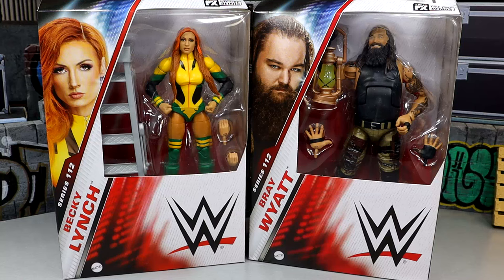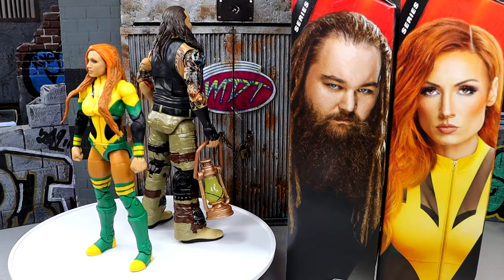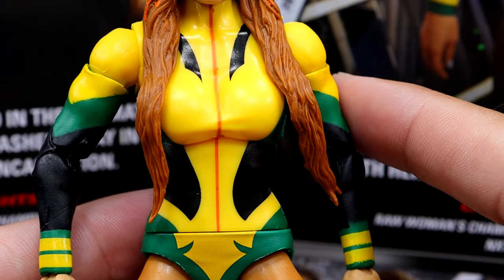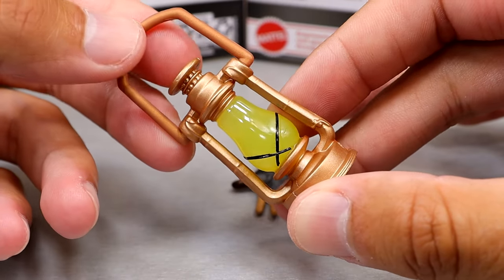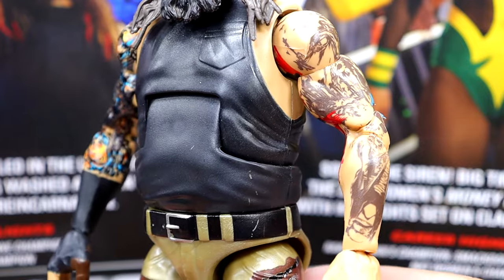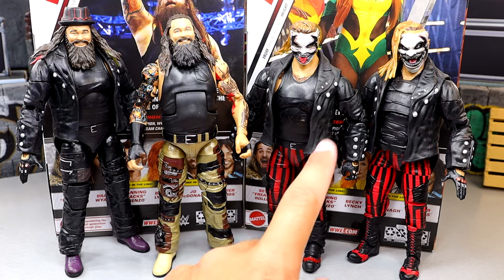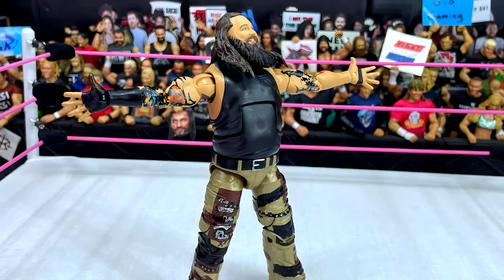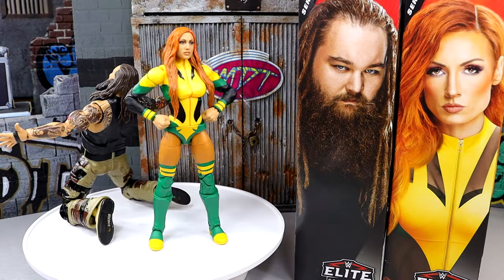WWE ELITE 112 BRAY WYATT & BECKY LYNCH FIGURE REVIEW!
WWE Elite 112 - Complete Set of 6 Toy Wrestling Action Figures by Mattel Includes:
Seth Rollins
Bray Wyatt
Xavier Woods
Becky Lynch
JD McDonagh
Stacks (Channing Lorenzo)

Wrestling fans…he’s here. Bray Wyatt makes his long-awaited return to the WWE action figure line in Mattel WWE Elite Series 112! The fireflies light up as Wyatt enters with a wild smiling headscan with long hair and beard. He comes wearing tan pants with banded patchwork detailing, as well as a black sleeveless tee, black hand wraps, and tan boots. Wyatt’s accessories include an additional set of hands and a molded lantern for screen-accurate entrances!

Bray Wyatt - WWE Elite 112 Toy Wrestling Action Figure by Mattel!

Evolve to the next level with Becky Lynch in Mattel WWE Elite Series 112! The Man is ready to fly with a focused headscan featuring her signature long red hair. Lynch has the X-factor in a yellow and green bodysuit with black design work, as well as green knee-high boots with kickpads and yellow striping. Her accessories include an additional set of hands and a ladder for screen-accurate Money in the Bank moments!

Becky Lynch (Yellow & Green) - WWE Elite 112 Toy Wrestling Action Figure by Mattel!